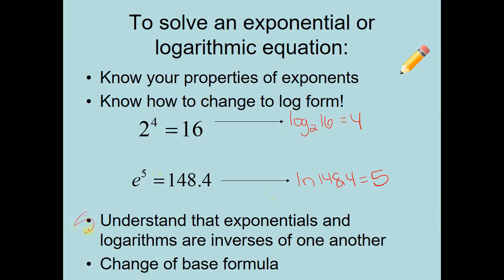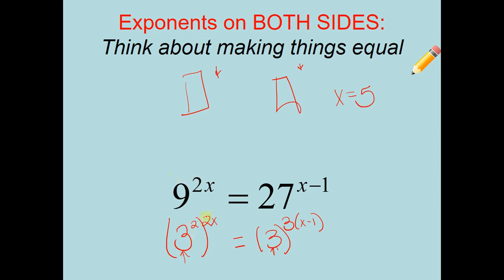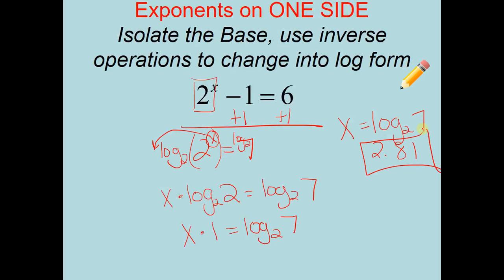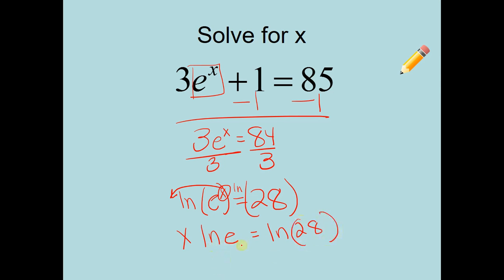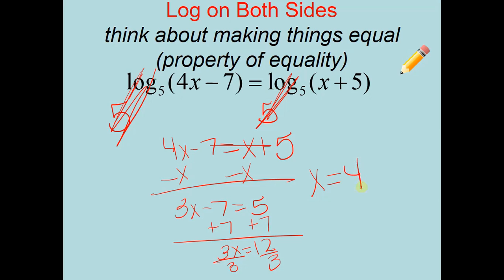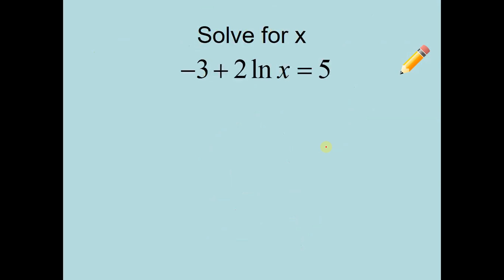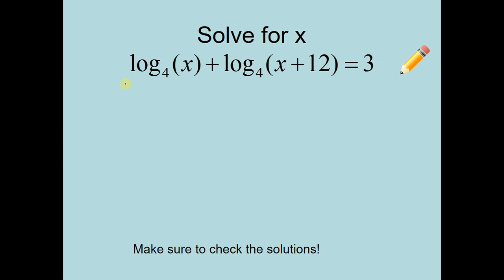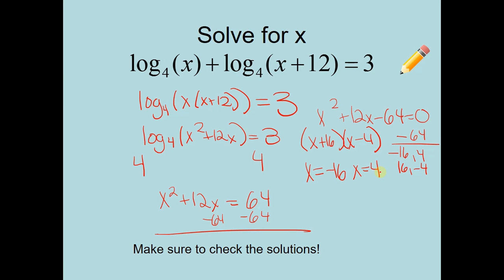Unit 12: Solving Exponential and Logarithmic Equations